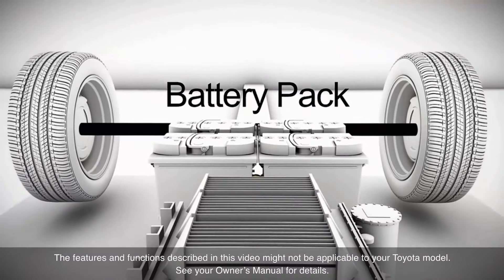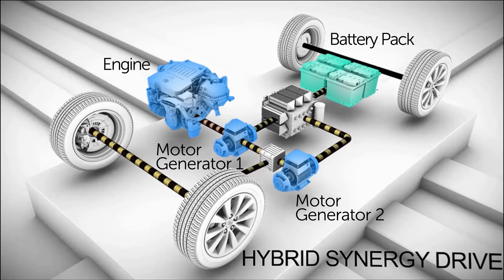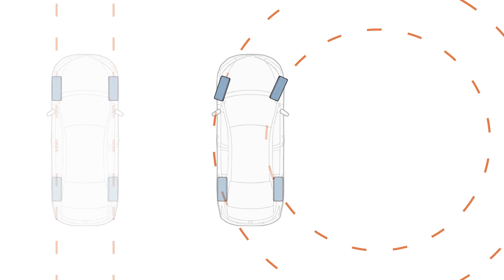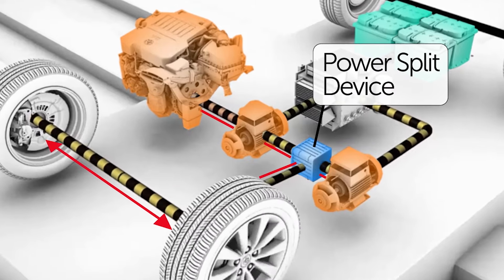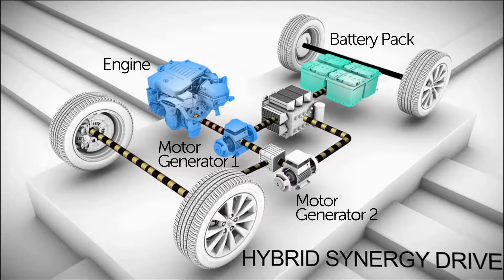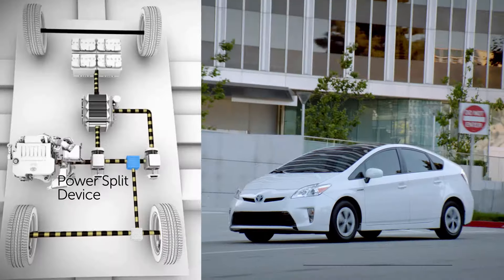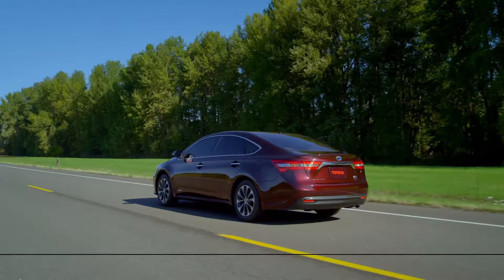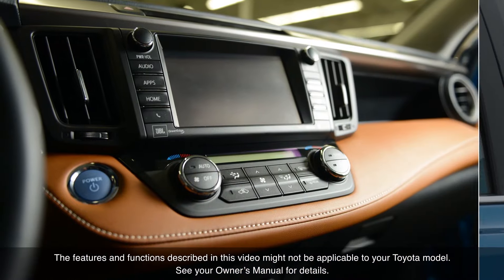Know Your Toyota Mechanical: Power Split Device